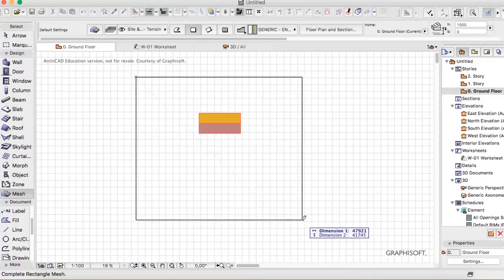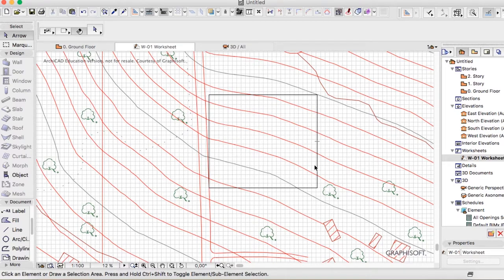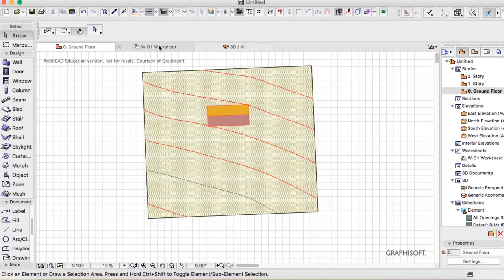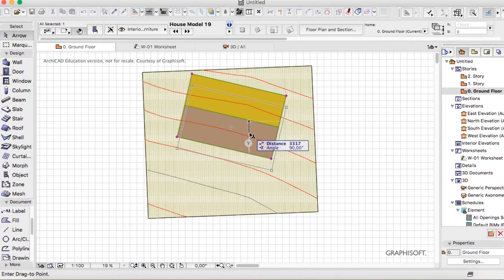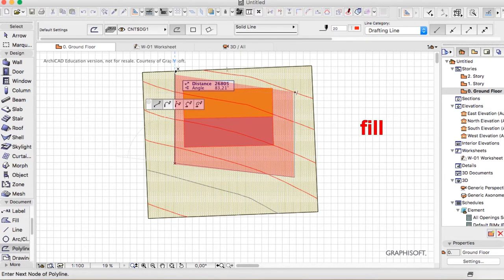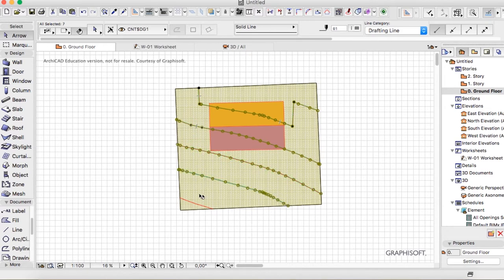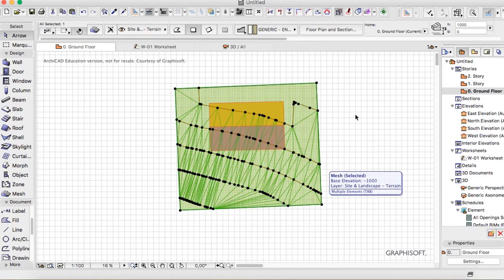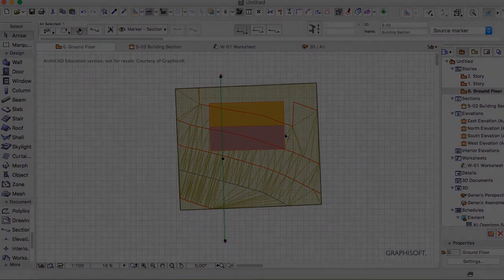ARCHICAD: HOW TO BUILD A MODEL TERRAIN USING MESH TOOL PART 2